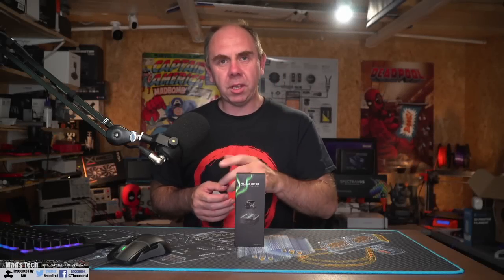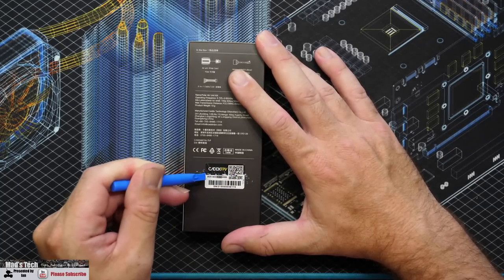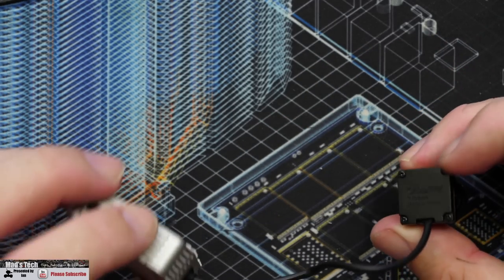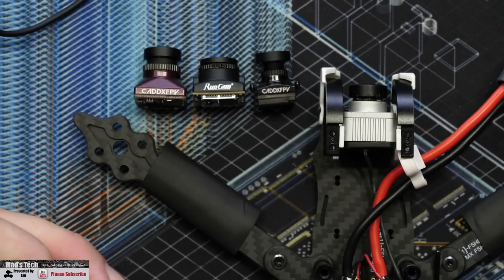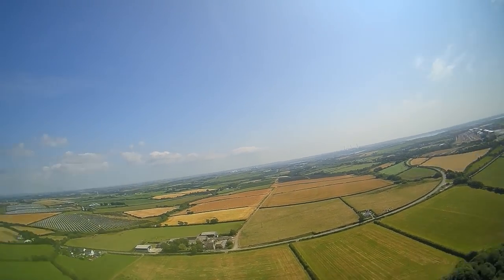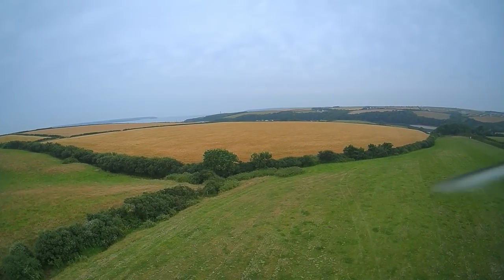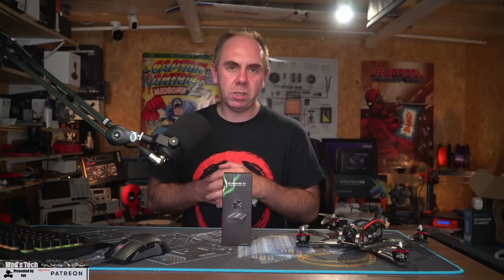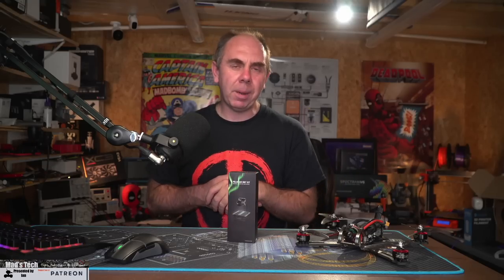CADDX POLAR STARLIGHT CAMERA FOR DJI DIGITAL FPV REVIEW - GOOD BUT FLAWED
CaddX Polar Starlight camera for DJI Digital FPV System and Goggles V2.  Review of the new Camera and Air Unit for FPV